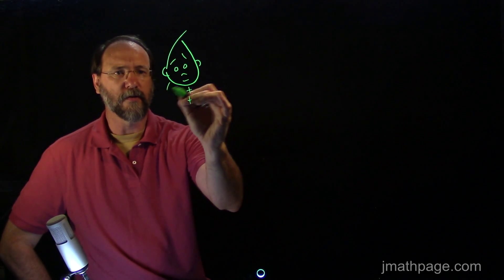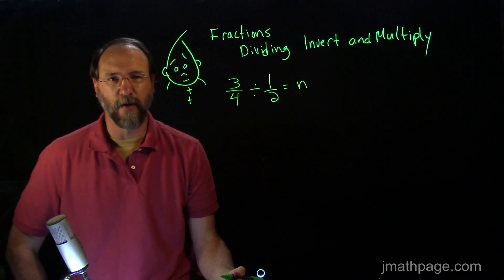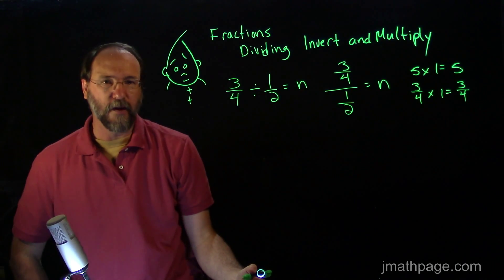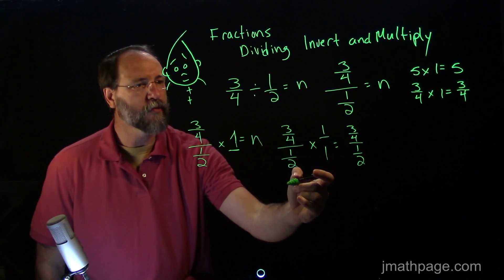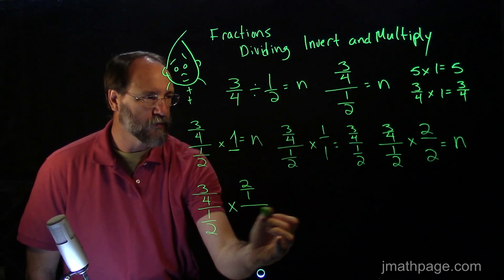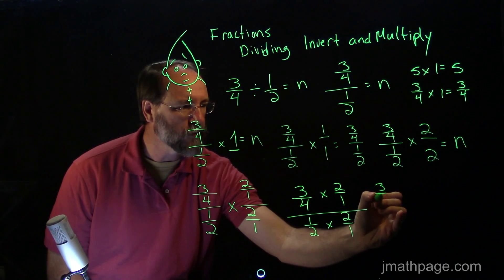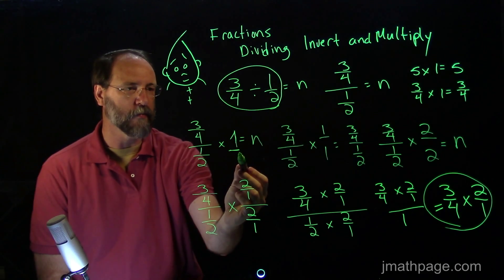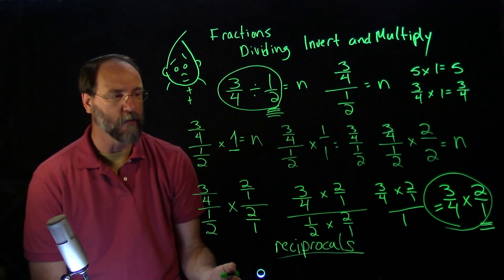JW invert and multiply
Dividing Fractions- Where does invert and multiply come from?